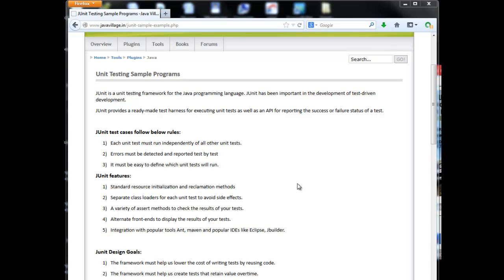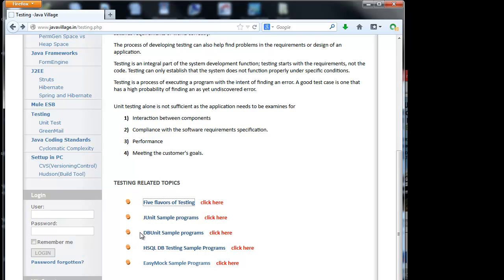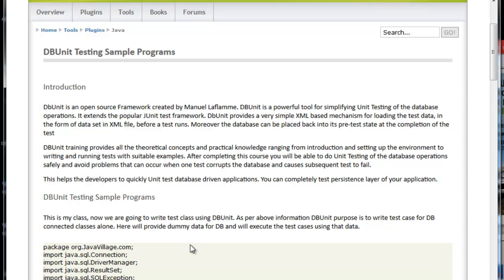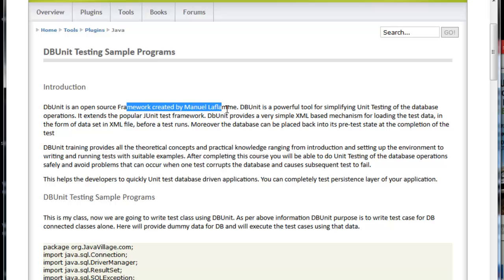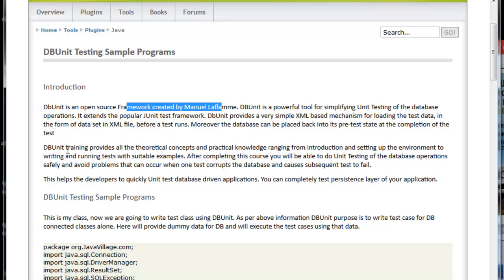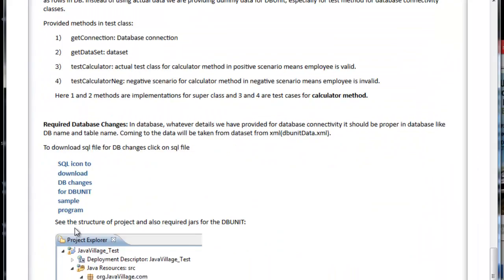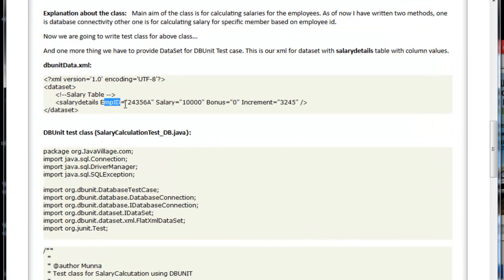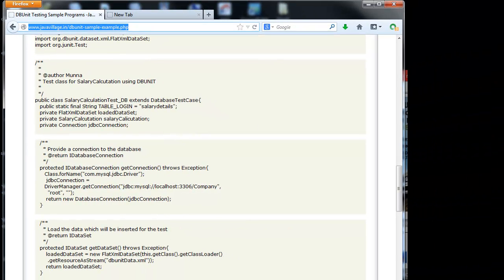DBUNIT Basic Examples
See more about DBUnit...